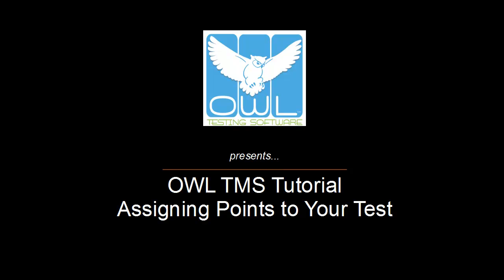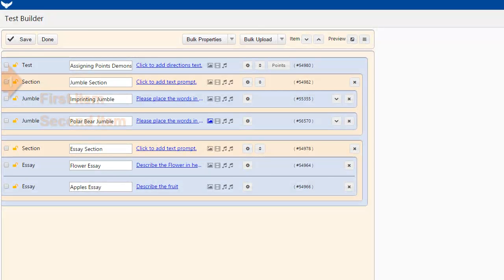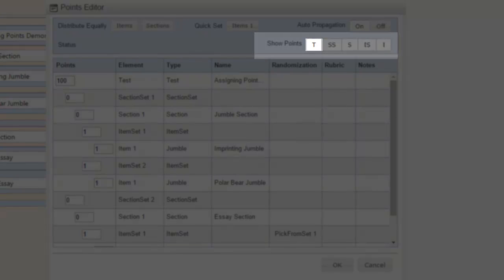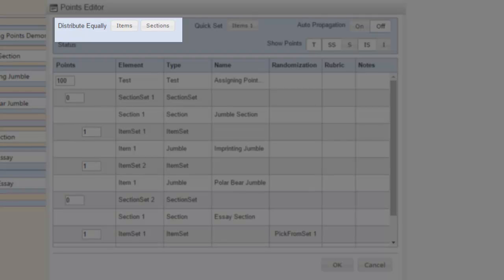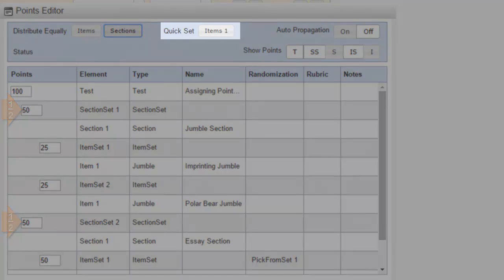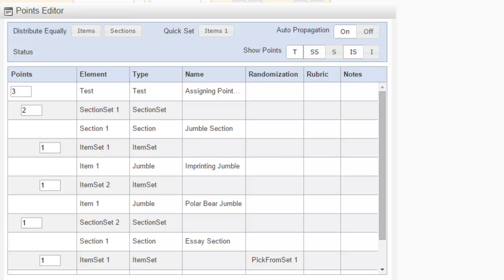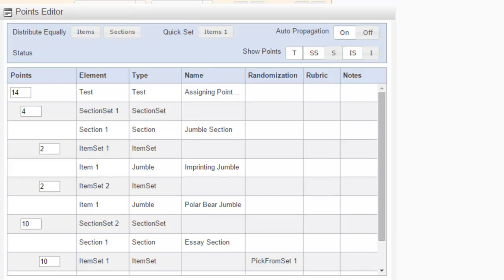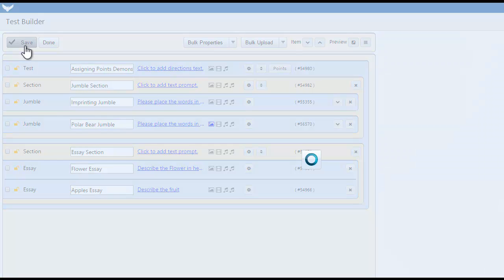Assigning Test Points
Learn how to assign points to your OWL online test.